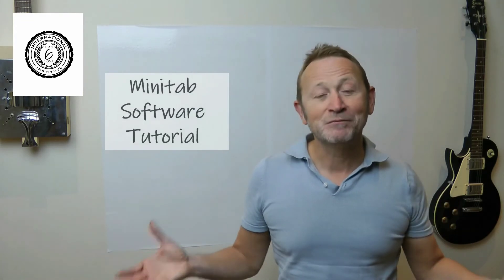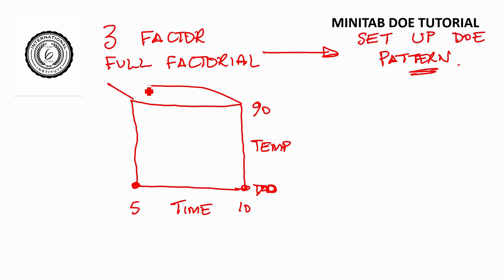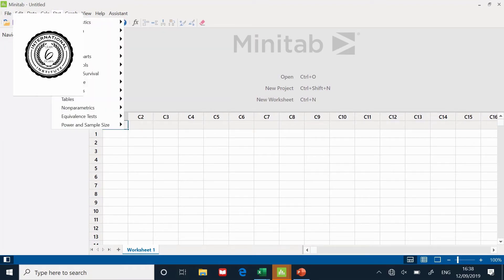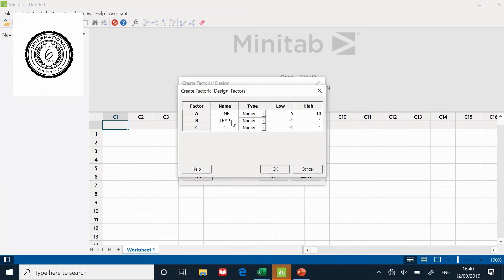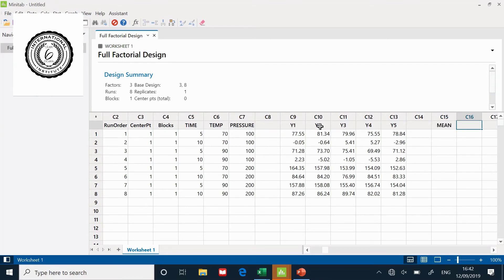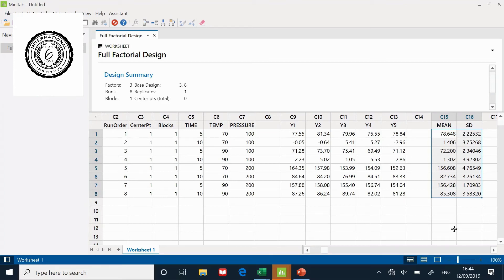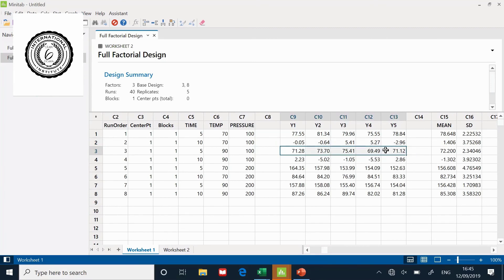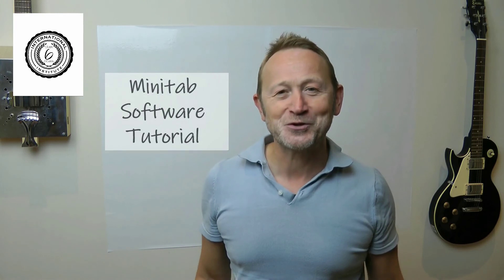Set up DOE in Minitab - A Tutorial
A tutorial showing how to set up a 2 level full factorial using Minitab software...